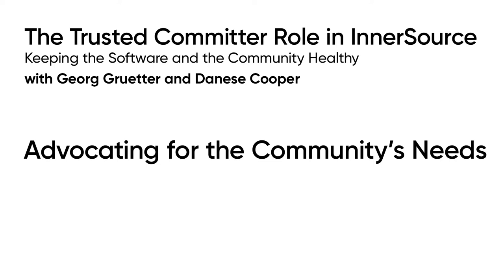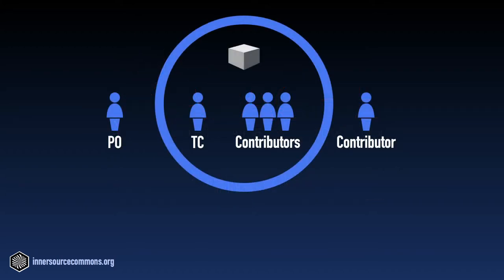06 - The Trusted Committer Role in InnerSource - Advocating for the Community's Needs